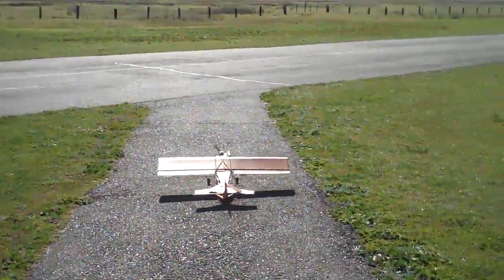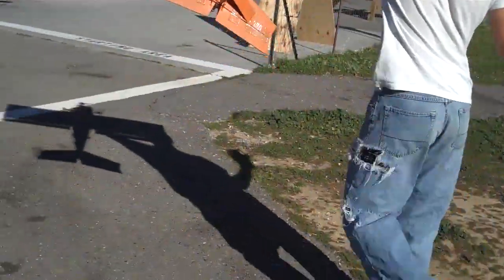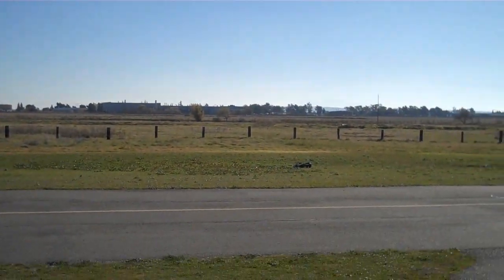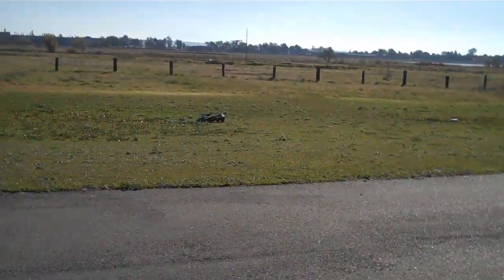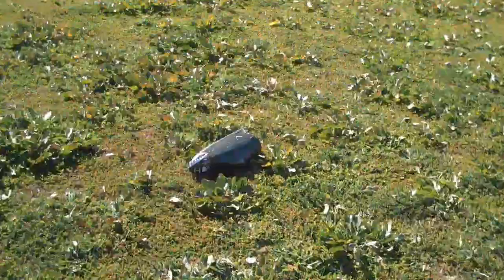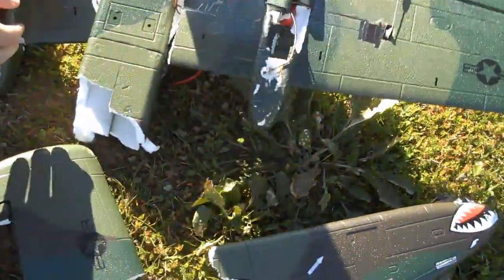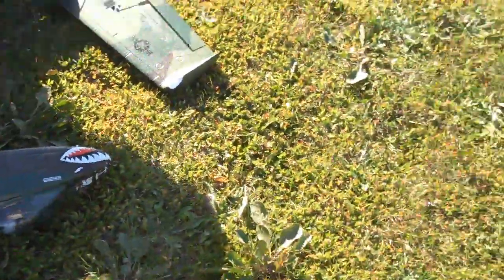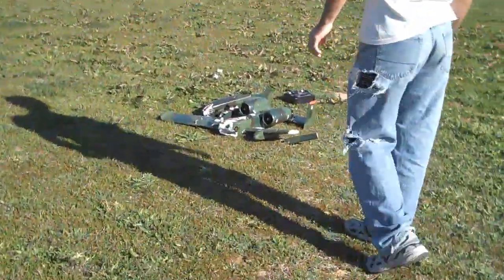Awesome Crash!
Today we tried to fly the "Buy one Get One Free".  But it was having engine problems.  We also flew the EDF A-10. The wind was making it extremely difficult to fly and it ended up smashing into the ground after both main wings collapsed.  Less than 8 hours later the A-10 is all glued back together again.